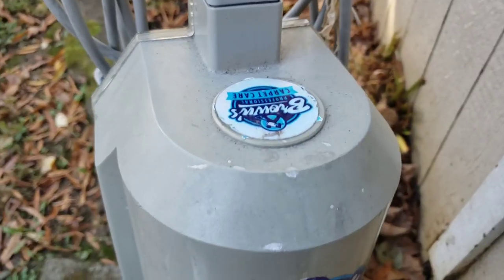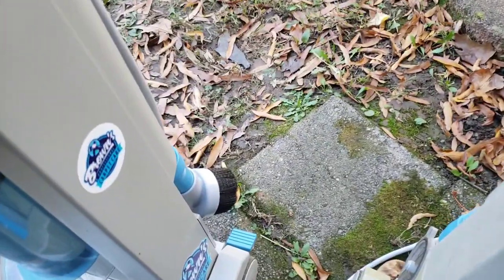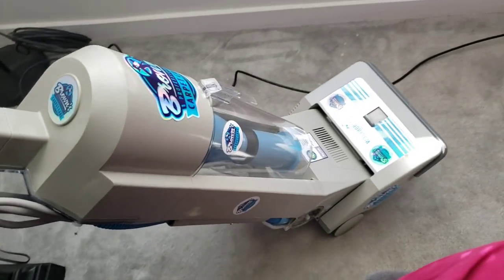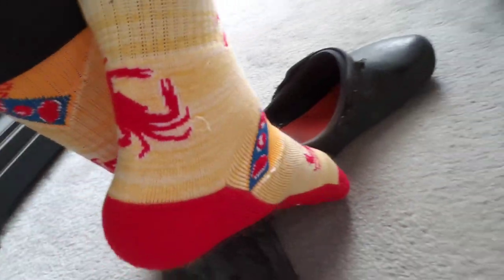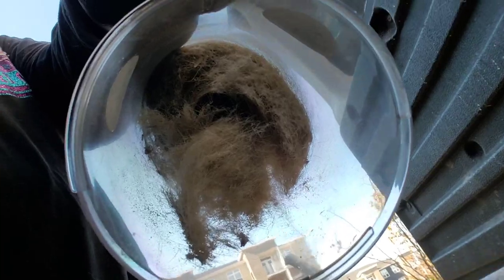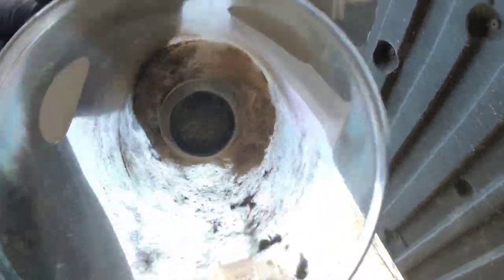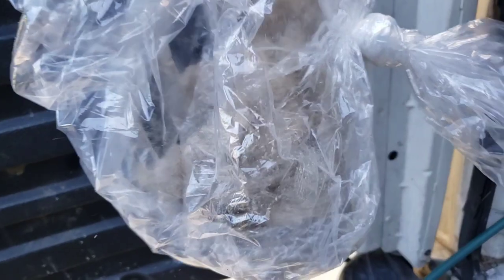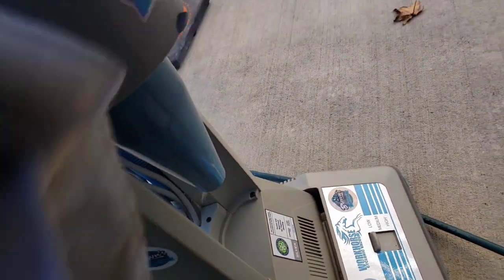New Workhorse VACUUM | First Time Use😱 | Full canister 2 rooms |Dirty Carpet cleaning| Episode 415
The new updated workhorse vacuum is a must Have for Cleaners 💯👍🏾

WATCH THE ENTIRE VIDEO! DON'T MISS OUT!

Other EPIC videos you may like :

DIRTIEST Carpet EVER! Loud Crunchy Vacuuming and the CRB| how to clean carpet vlog Episode 204

Extremely Dirty carpet ASMR alert!  Extra Crunchy Vacuuming  Extremely beautiful carpet extraction lines